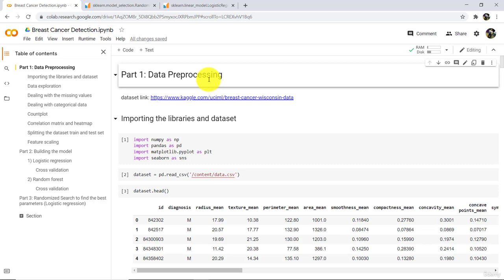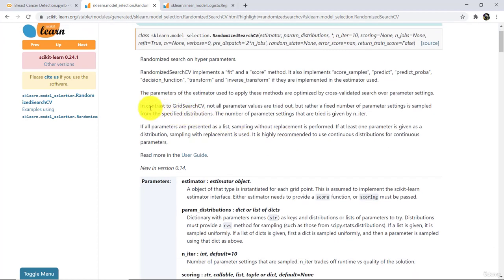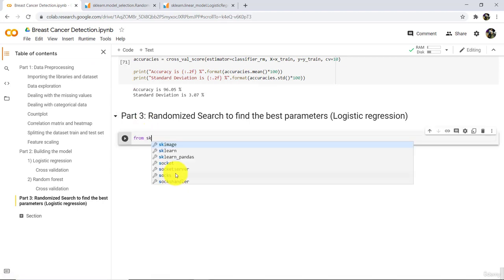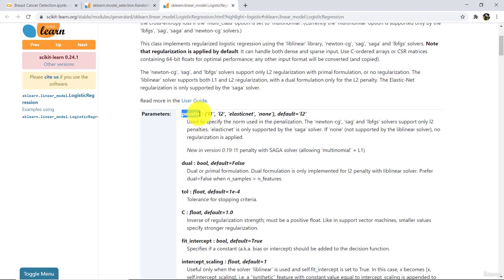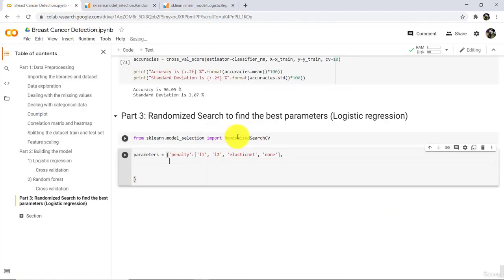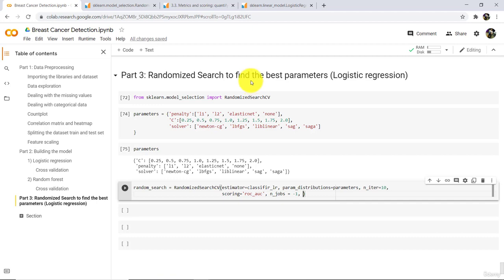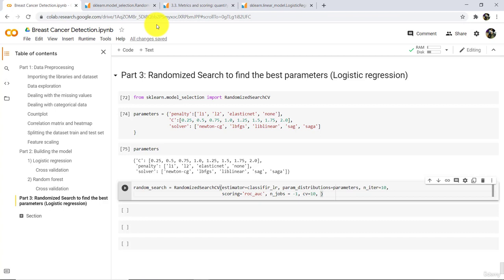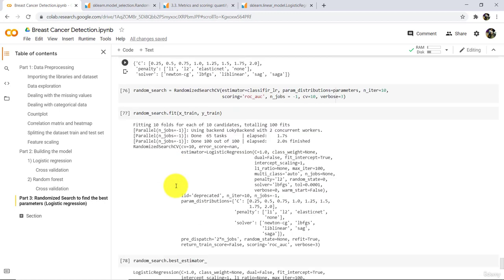9 Hyperparameter Tuning using Randomized search